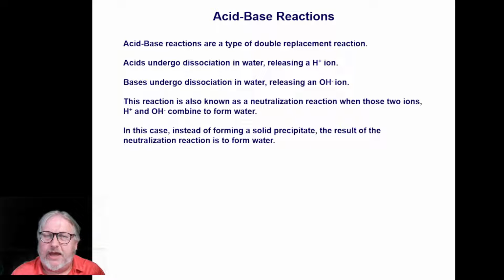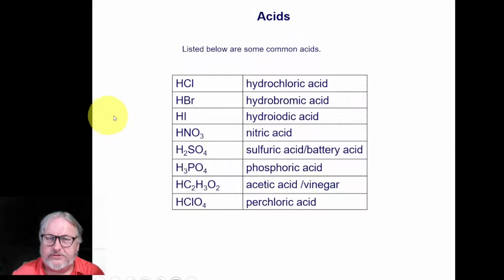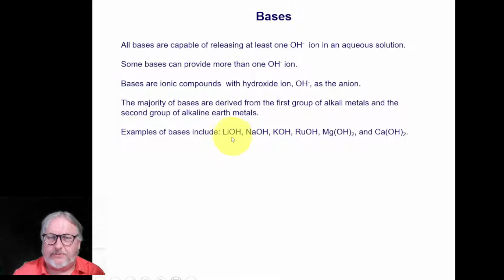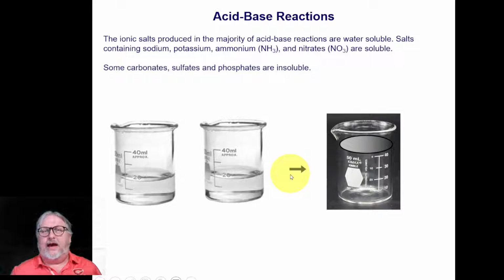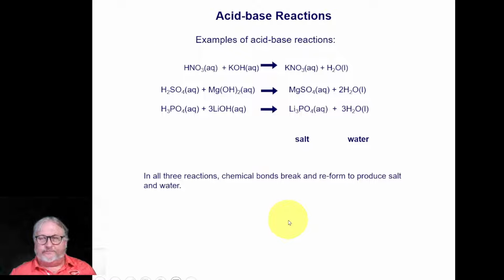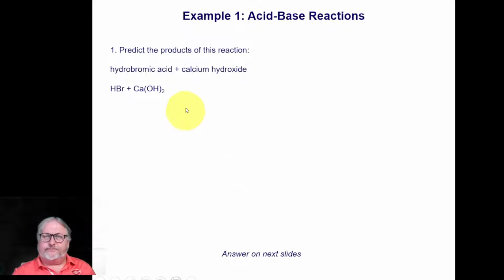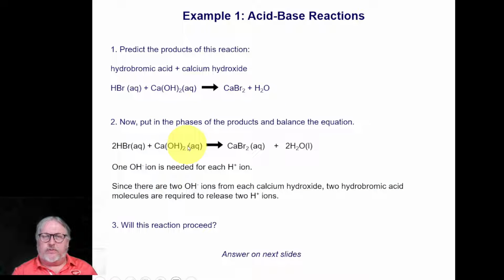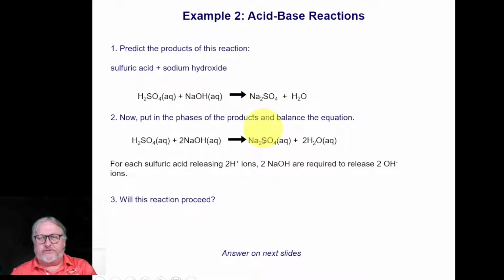Unit 9h Acid Base Reactions